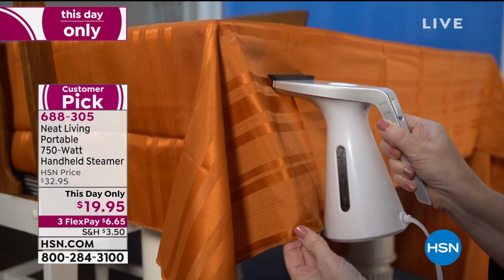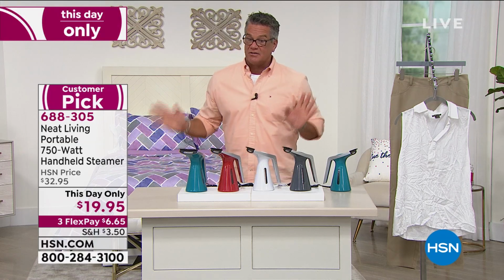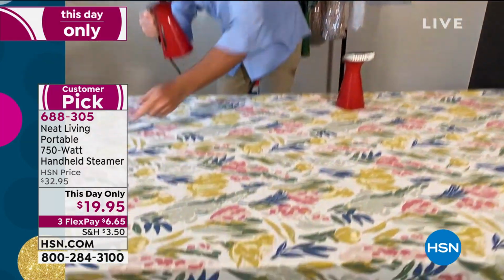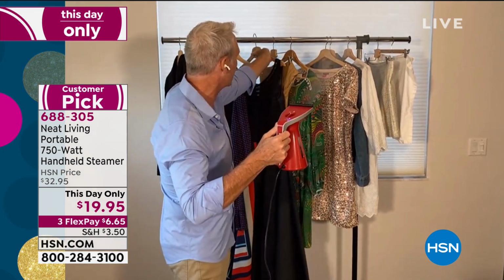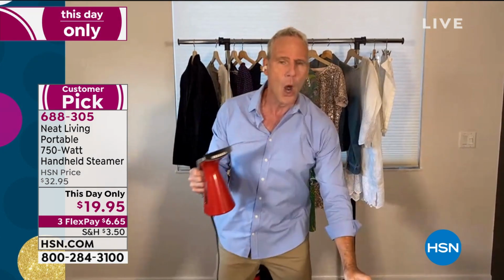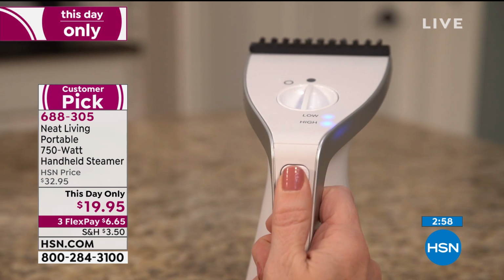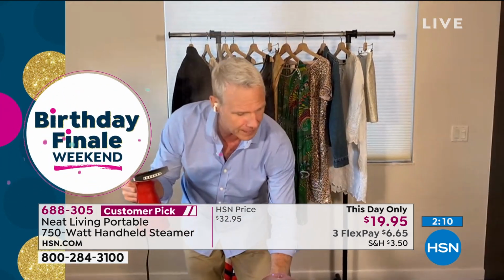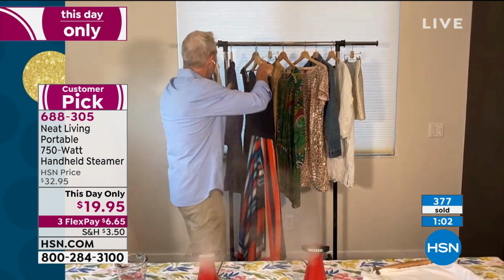Neat Living Portable 750Watt Handheld Steamer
Portable and compact, this handheld fabric steamer and wrinkle remover is great for home use or when traveling. Just add water and wait approximately two minutes (on high setting) to start steaming fabrics of all types.

    Steamer

    Fabric brush
    Manufacturer's 6month limited warranty